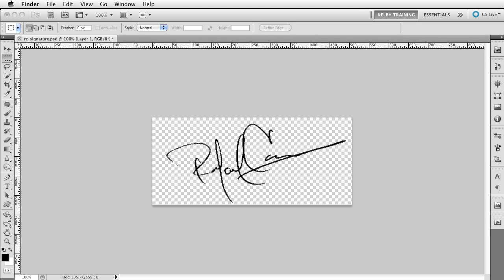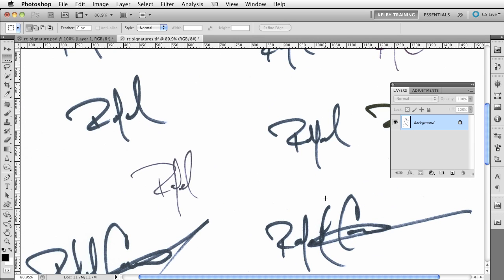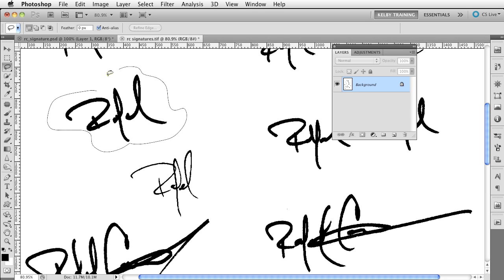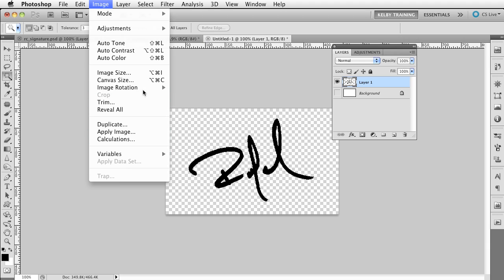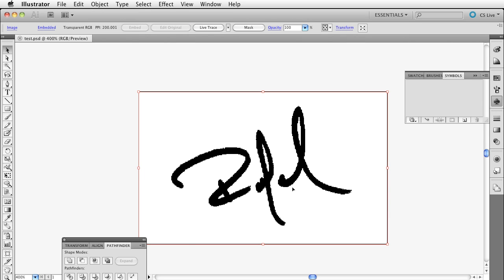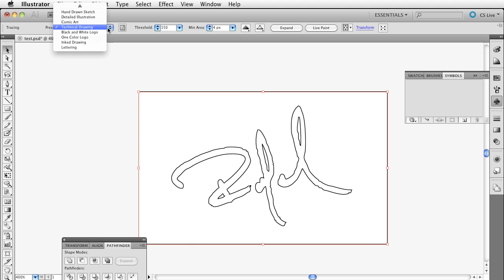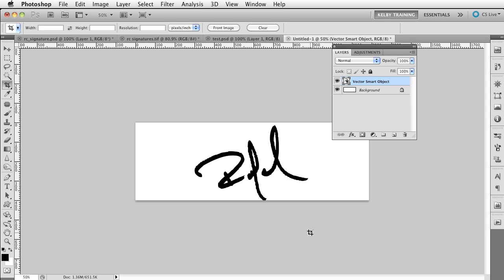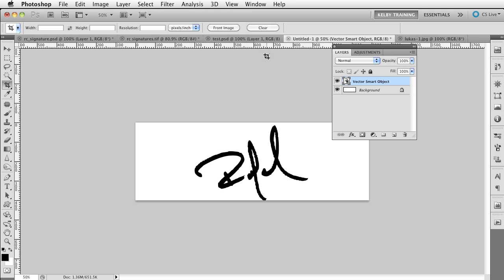Creating a Signature Mark in Photoshop and Illustrator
A quick tutorial on how to create a Signature file to place on your images.

If you want to see more tutorials, tips and tricks.. make sure you check out my weekly podcast - DtownTV

or at google plus